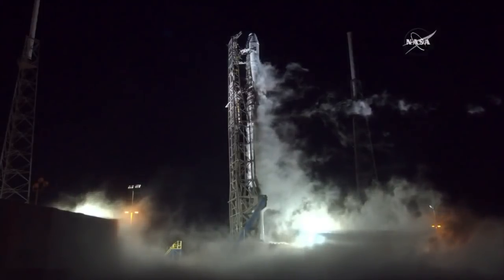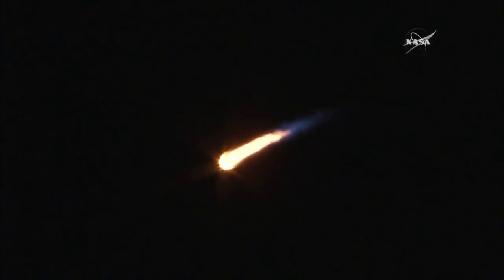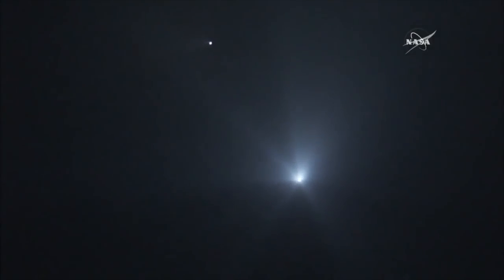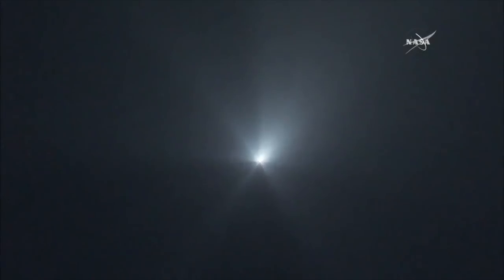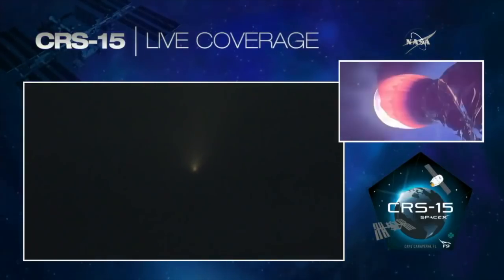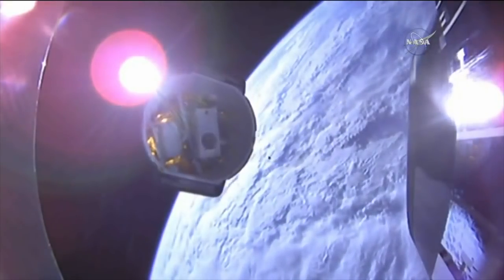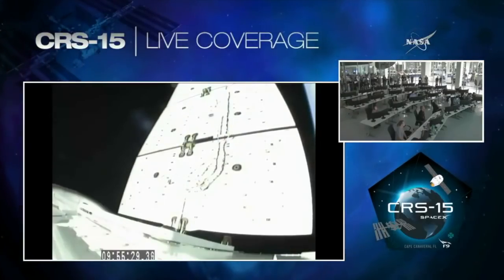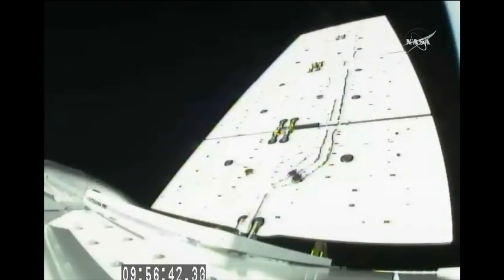Falcon 9 launches CRS-15 Dragon spacecraft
A SpaceX Falcon 9 rocket launched the CRS-15 Dragon spacecraft from Space Launch Complex 40 (SLC-40) at Cape Canaveral Air Force Station, Florida, on 29 June 2018, at 09:42 UTC (05:42 EDT). The CRS-15 Dragon spacecraft is expected to arrive at the International Space Station on Monday, 2 July 2018. Falcon 9’s first stage previously supported the TESS mission in April 2018, and Dragon previously supported the CRS-9 mission in July 2016. SpaceX did not attempt to recover Falcon 9’s first stage after launch. CRS-15 mission marks Block 4 last launch for SpaceX.